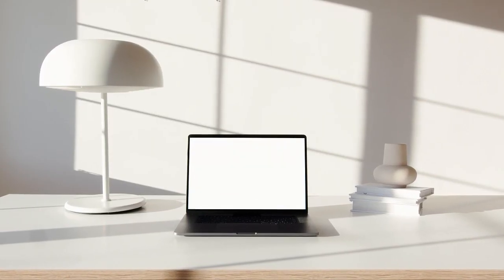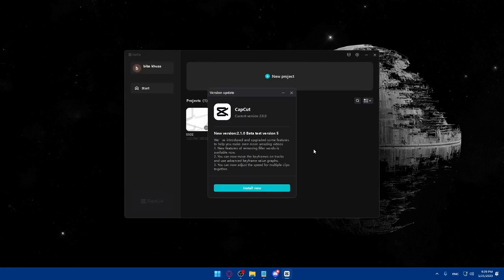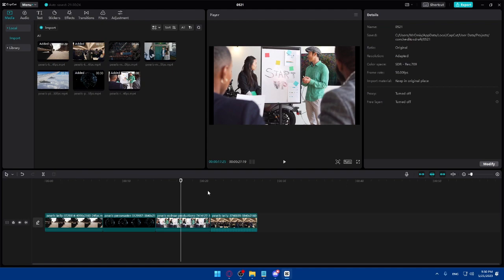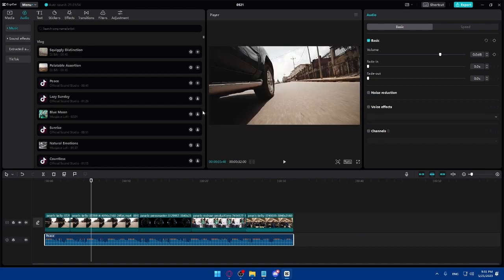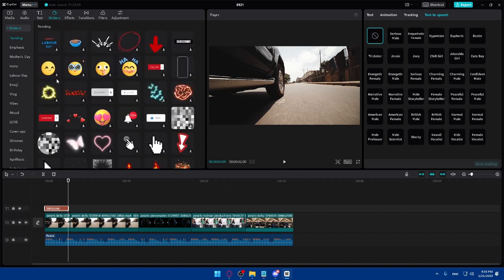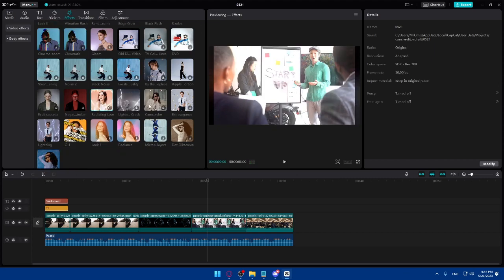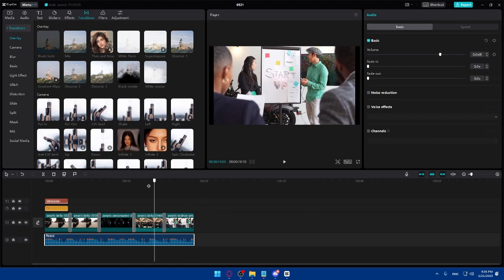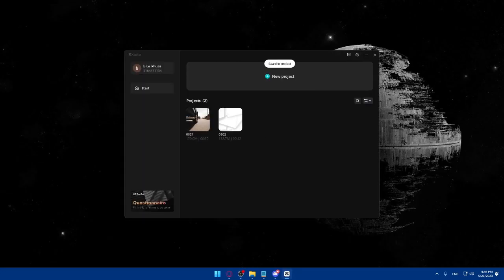How To Edit Your Tiktok In Capcut ! (Full Tutorial)